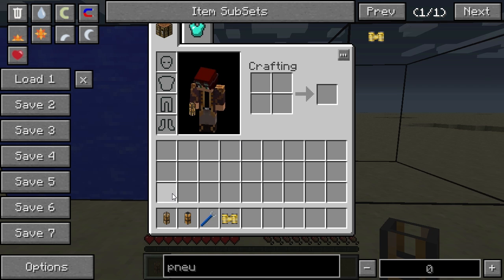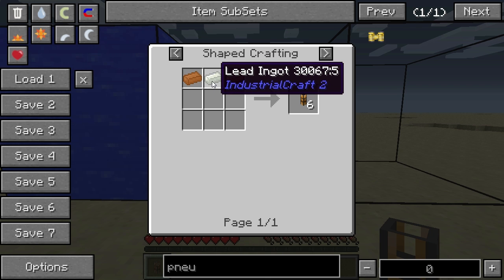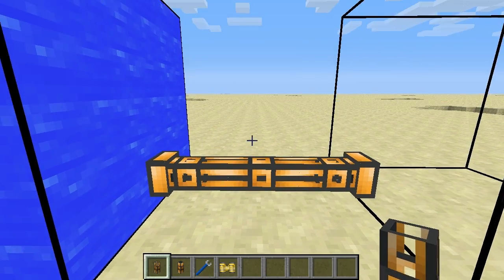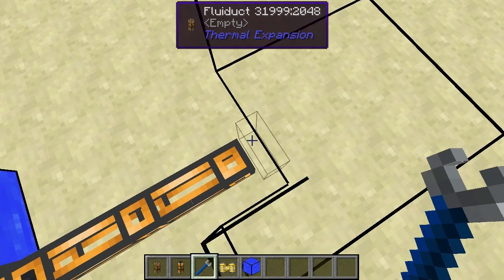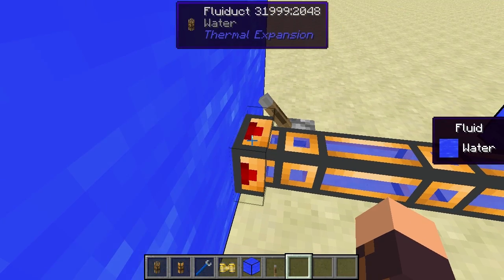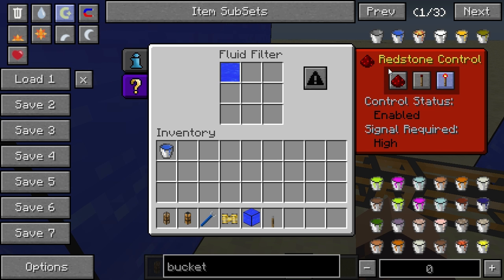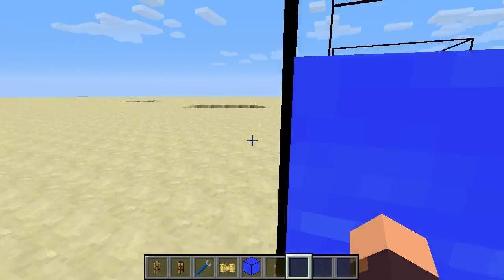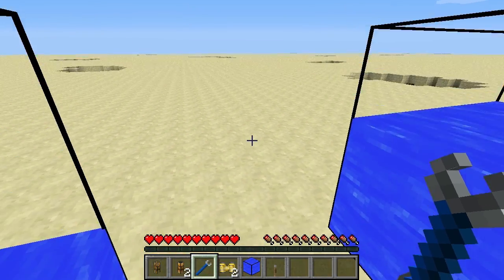Thermal Expansion - Fluiducts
This a spotlight about Thermal Expansion's Fluiducts. Fluiducts Allow you to transport liquids.